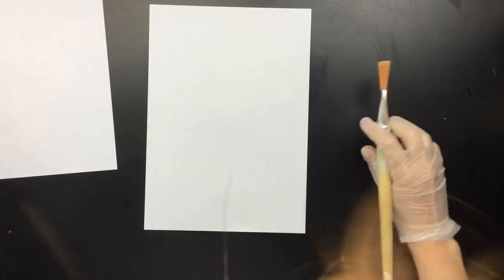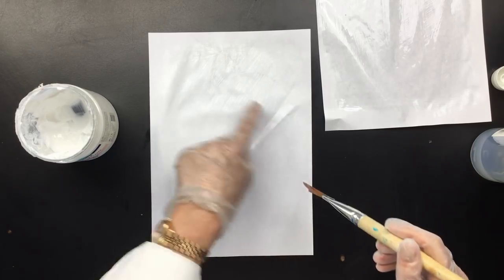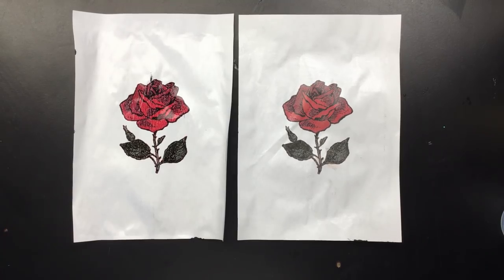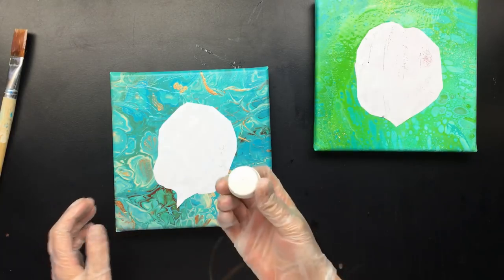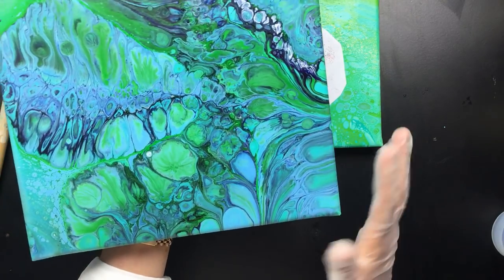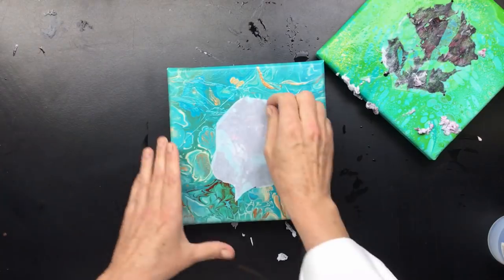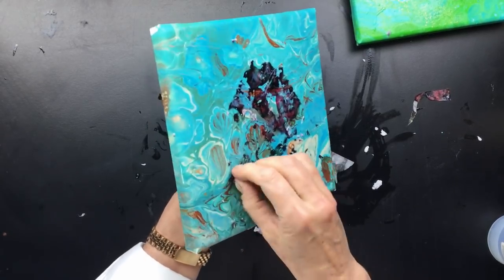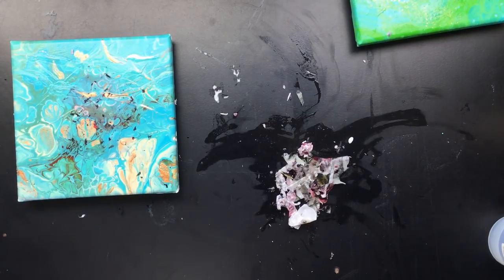( 631 ) Experimenting inkjet on paper with medium